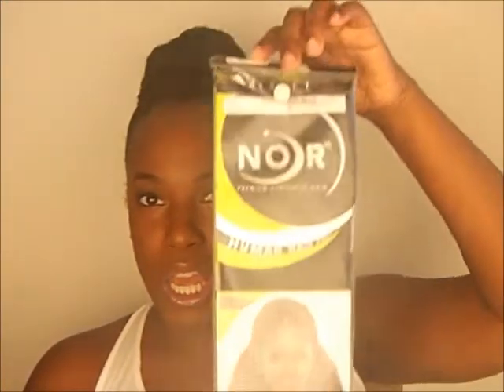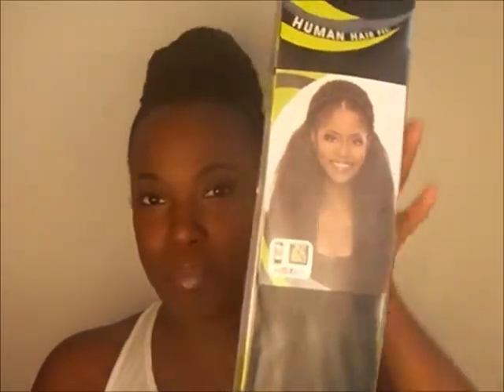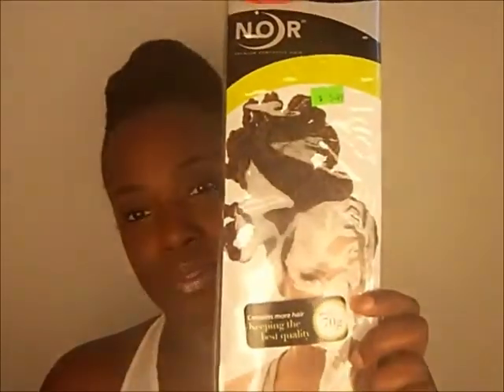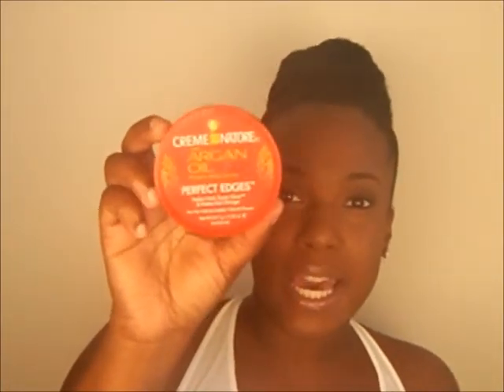Protective Hair Style: High Bun using Marley Hair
Recent Videos

Simple, Easy... Everyday Makeup Look

Keli